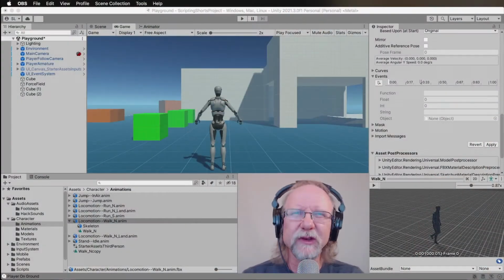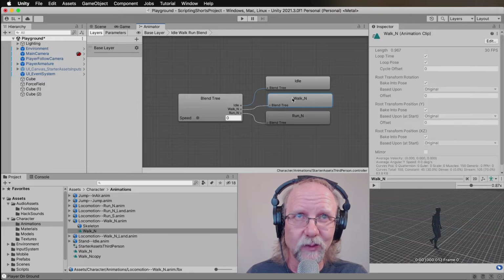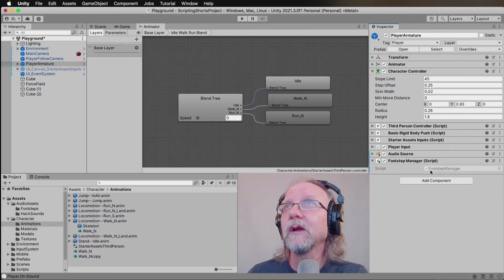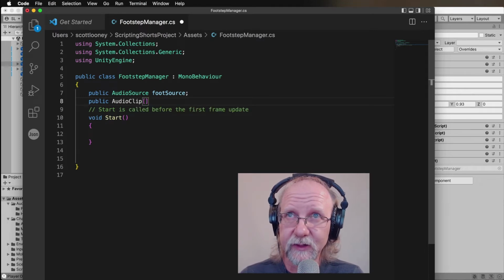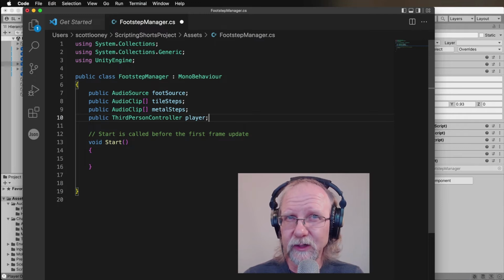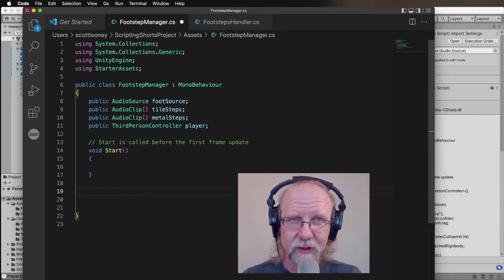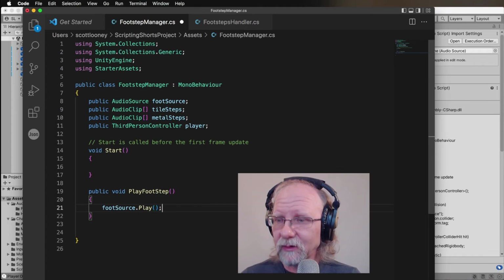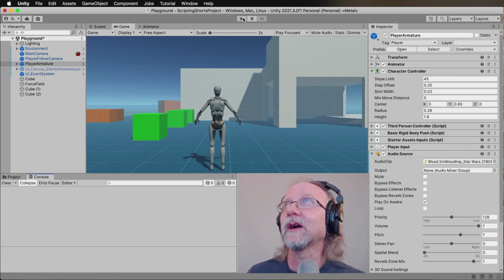Unity Audio Scripting Shorts: Triggering Footsteps Part 2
Part 2 of our 5 part footstep engine segment. In this video, Scott continues the discussion on how to script a basic footstep system that triggers audio files from a list in Unity using C#.